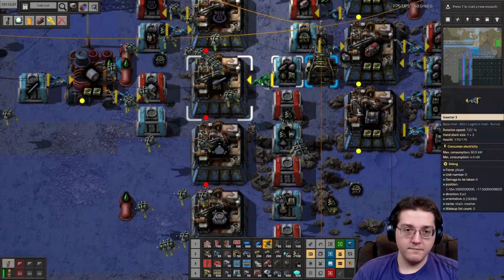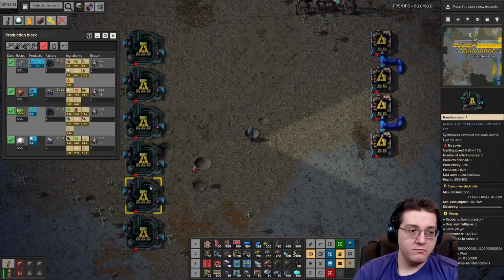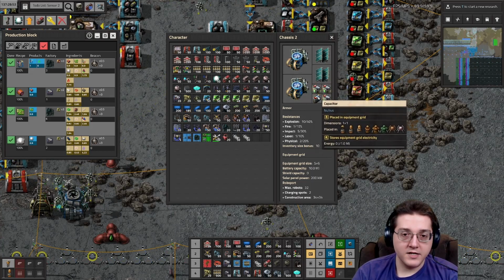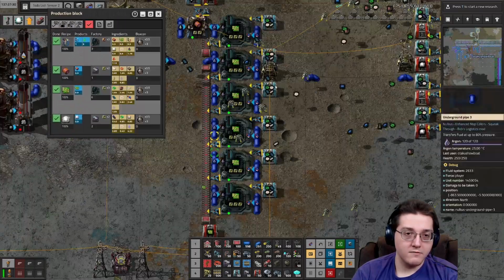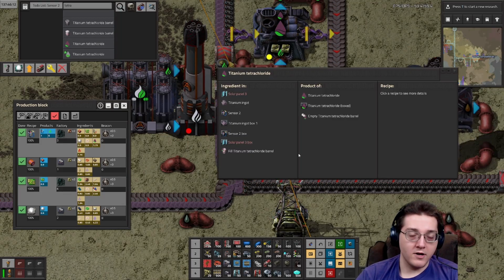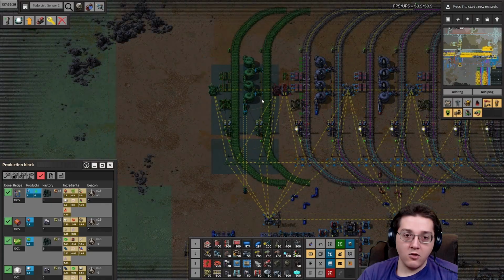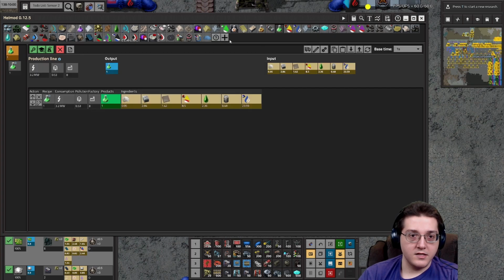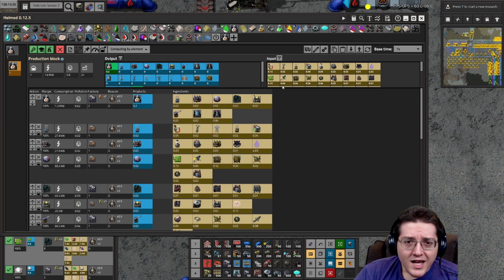Sensor 2s | Nullius Factorio | Part 38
We have landed on a planet devoid of life. Our mission is to terraform the planet. Welcome to Nullius, a prequel mod for Factorio!

The mod list and map exchange string are on my Discord

Title: Sensor 2s | Nullius Factorio | Part 38